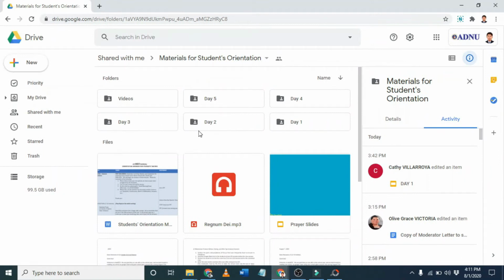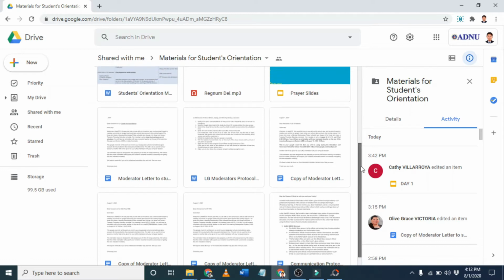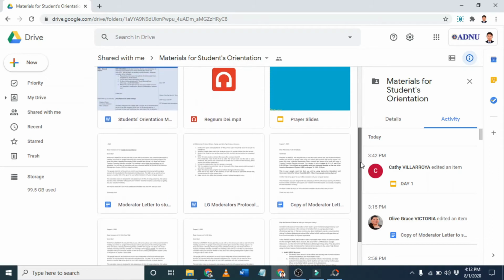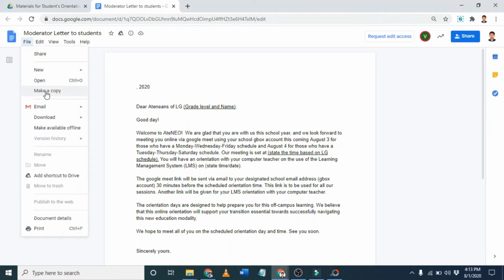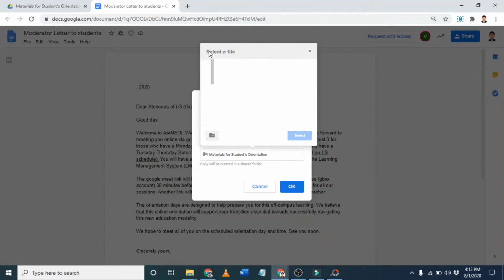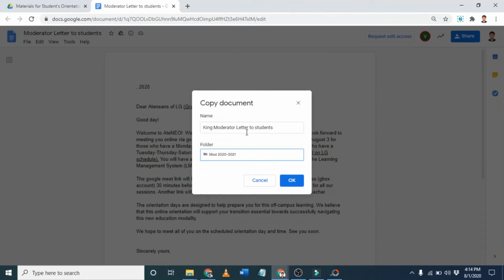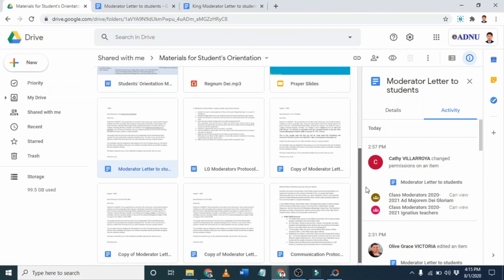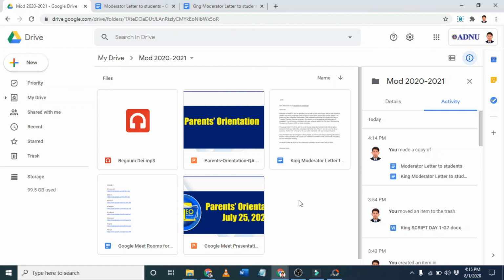How to Make a Copy of a Shared file to your Personal Drive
This video shows how to Save or Make a Copy of a Shared File to your Personal Drive.